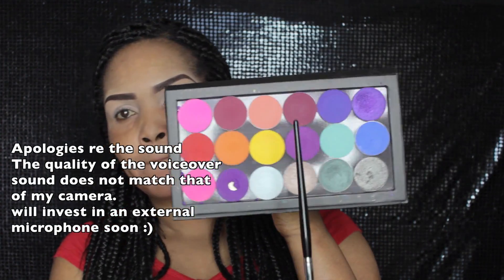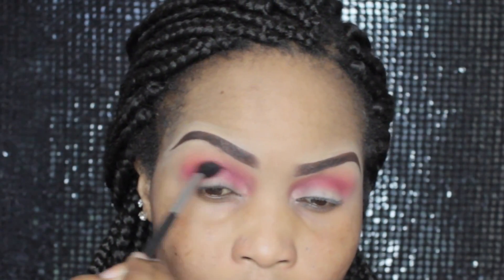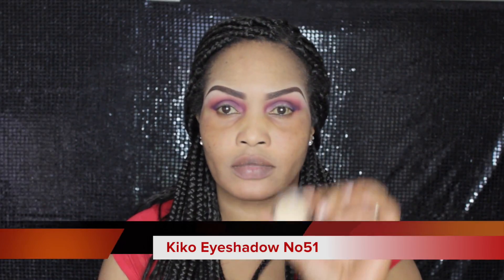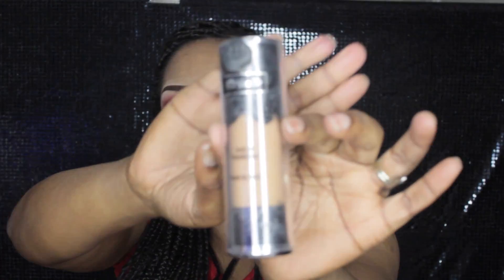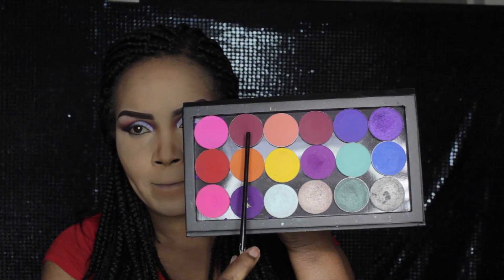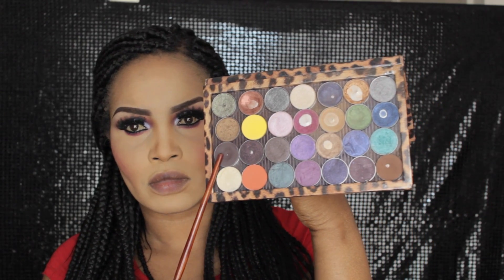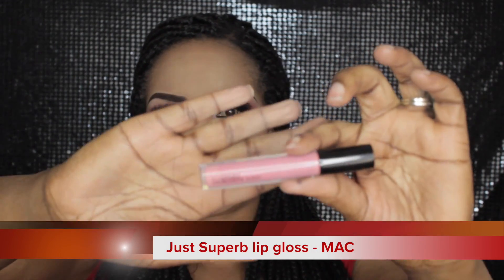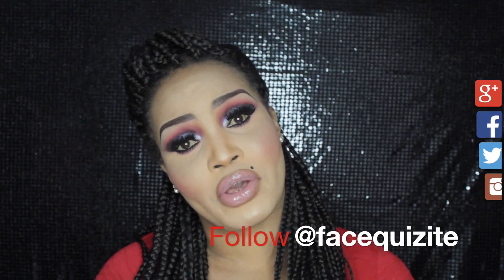Dramatic Evening Makeover Featuring Makeup Forever MUFE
This tutorial shows you how to recreate this dramatic evening makeup look featuring Makeup Forever (MUFE)

Products used are:

Eyes
Ist crease Colour - Lock bridge (Suva Beauty)
2nd Crease Colour - Flame Point (Sugarpill Cosmetics0
3rd Crease colour - Hookah (Suva Beauty)
4th Crease Colour - Denarau (Suva Beauty)
Outer V -  No 92 Makeup Forever (MUFE)
Outer V - Poison Plum  - (Sugarpill Cosmetics)
Browbone - Kiko No 51
Eyeshadow Base - Soft Ochre  (MAC Cosmetics)
Lid Colour - D-200 - Makeup Forever (MUFE)
Under eye colour 1 - Hookah
Under eye colour 2 - Dark Brown (NYX Cosmetics)
Water line - Feline Khol Pencil - (MAC)
Eyeliner - Superliner - Black Laquer (Loreal Paris)
Mascara - Maybelline

Face:
Primer - Makeup Forever Smoothing Primer
Foundation - Lock it Foundation No62 - Kat Von D
Highlight Concealer - Studio Sculpt Concealer (MAC)
Highlight Powder - RCMA No Colour Powder
Contour Powder - Studio fix NW45 (MAC)
Rest of the face - Studio fix NC42 (MAC)
Blush - Selamy Professional Makeup blush
Cheek Highlight - Champagne Pop (Becca/Jaclyn Hill)
Setting Spray - Fix+ (MAC)

Lips
Lip liner - Cork (MAC)
Lipstick - Creme Cup (MAC)
Lipgloss - Just Superb (MAC)